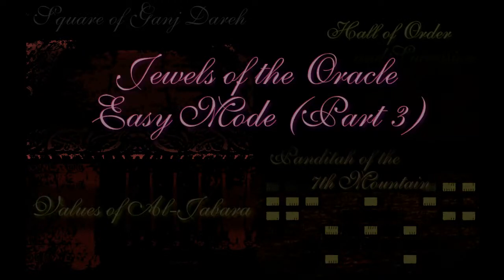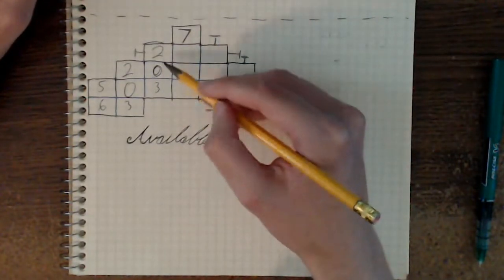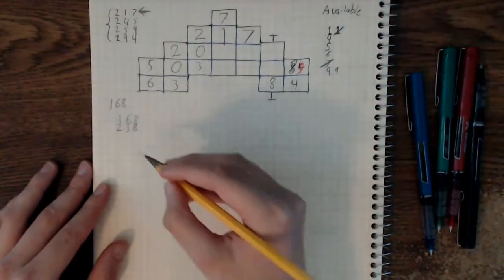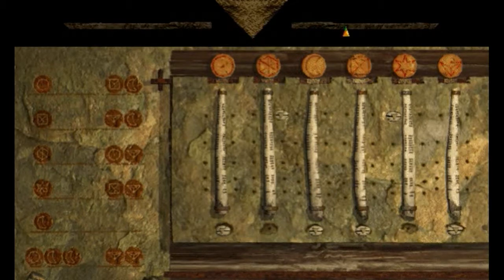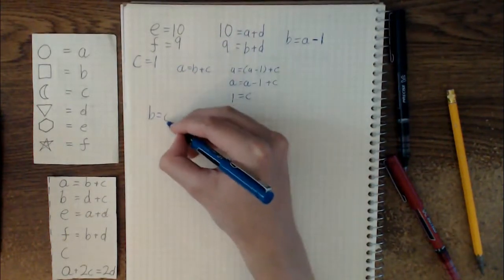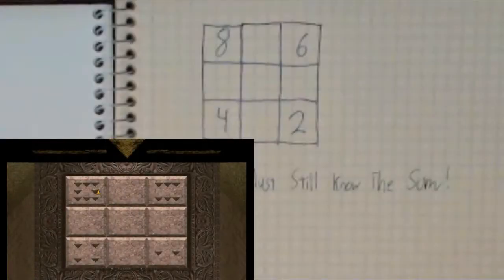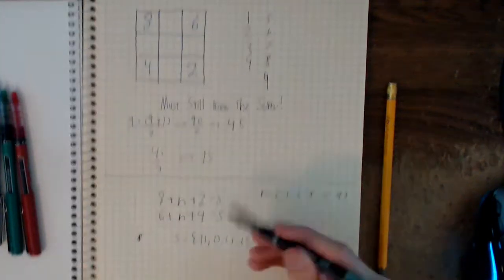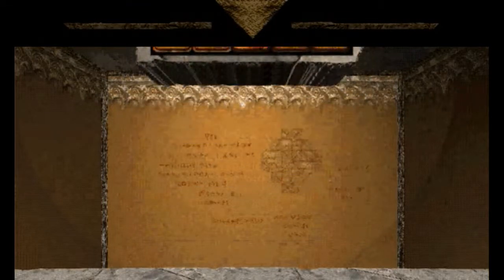Jewels of the Oracle Let's Play: Easy Mode Part 3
0:00 The Very Start of the Video
0:01 Panditah of the Seventh Mountain
13:40 Values of Al-Jabara
20:03 Square of Ganj Dareh
26:36 Hall of Order and Succession
54:00 The End of the Video. Actually not really but for a second I made you think Hall of Order and Succession was insanely long.

Of course, I have some commentary of mine own, but first; we take a look at all the puzzles in the one house that gives easy mode versions to all puzzles; the House of Kausalam. With exception of one puzzle, they are all made easier because they give us a better starting point, even though the puzzle mechanics are otherwise unchanged. Despite this, solving all of these puzzles is much easier, and in some cases a bit (or a lot) different from their hard mode counterparts.

11:10 - Yah, neither combination works. I tried placing 9 in the middle, and 9 in the bottom middle, and then swapped the two 9s. I mean, it's not like they're the same number or anything.

15:50 - I used a non-mathy reasoning here. The mathy reasoning is

Solve both for d
d = 10 - a
d = 9 - b
Set them equal to each other
10 - a = 9 - b
Move nine to other side
1 - a = - b
I fucking hate negatives so multiply everything by -1
-1 + a = b
And rearrange terms on the left side so it makes more sense
a - 1 = b
And say 'b equals' first
b = a - 1

18:10 "if you don't" then I will make an offensive comment that I removed because instead of being funny it ended up being demeaning. I'm sorry.

20:34 I would really like to know if the puzzle is solvable in this state: the game is tricked into visually keeping the numbers 'grayed out' when reset for the non-resetables. This overlooked issue, I wonder, would it prevent the solution from working until fixed (it's easily fixed by selecting one of the matching numbers in the puzzle and then unselecting it, syncing them again). In fact, it's almost impossible not to fix, especially when I can't control anything. Maybe one day I'll figure out how to slow this down enough to be able to put that question to the test; is this glitch only visual, or does it affect function?

26:00 Notice the order of numbers? Even numbers are  8 6 4 2 from top left to bottom right. Odd numbers are 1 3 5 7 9 from top left to bottom right. I thought that was cool.

29:15 Winnable state: as in, they slide in in the right order. In hard mode, you'd have to break part of the puzzle and reform it in such a way to swap the order of two tiles so they slide in right.

The only non-Jewels music used here is the Phospherous Caves track from Lode Runner: The Legend Returns (Or Mad Monks Revenge; it's in both)